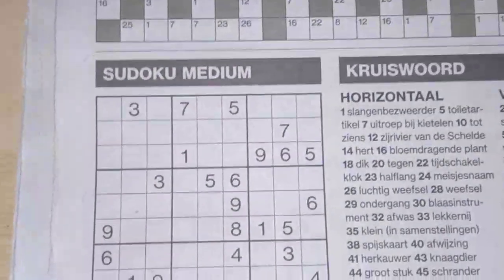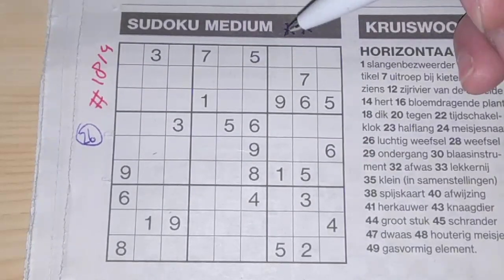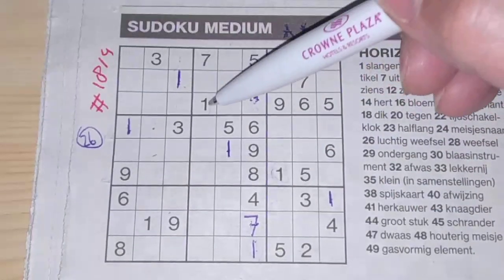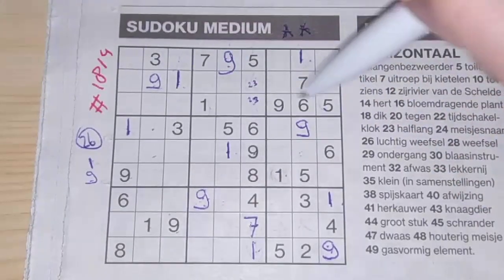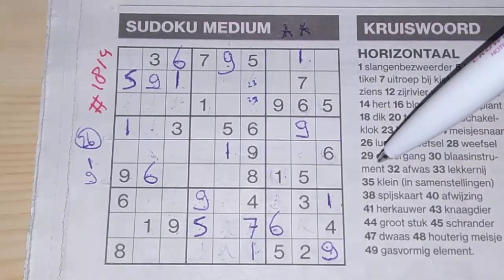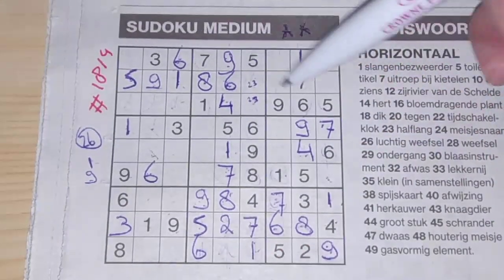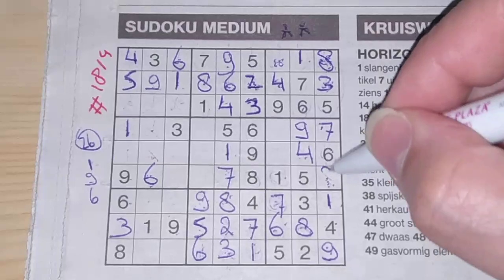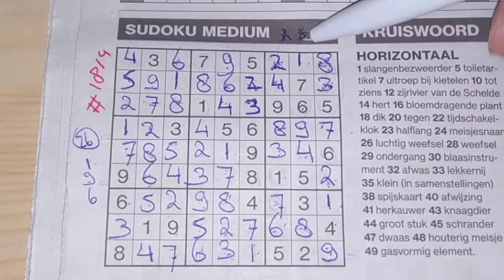Mandalorian, is this the way? (#1814) Medium Sudoku puzzle. 10-29-2020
Enjoy the Sudoku Medium (Thursday 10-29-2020 edition)

Tip to all: no tips